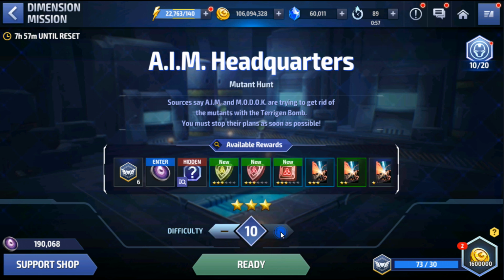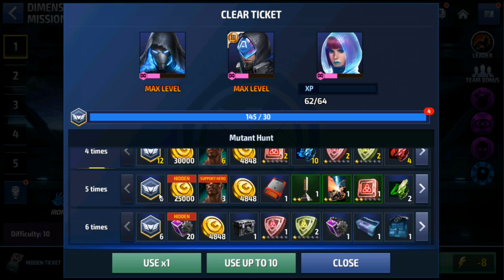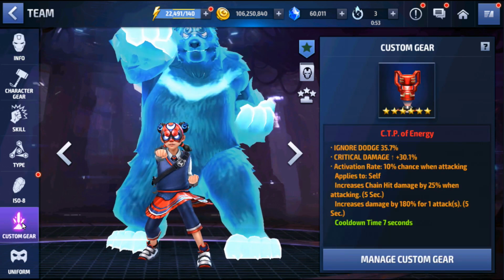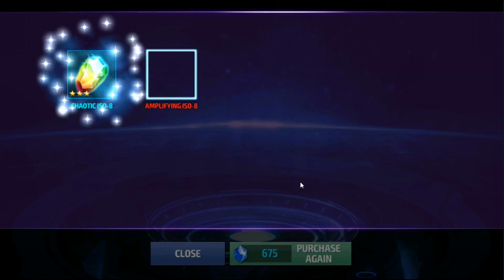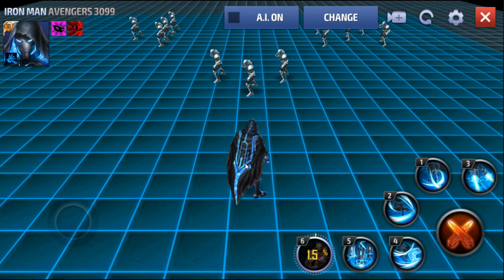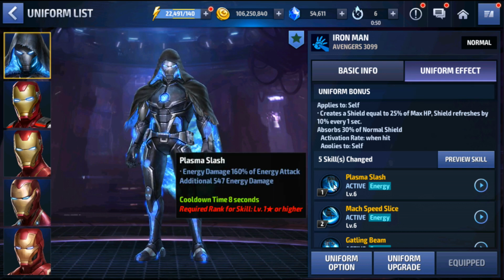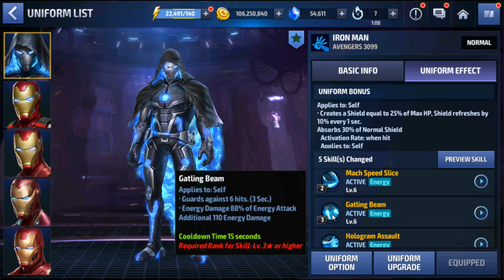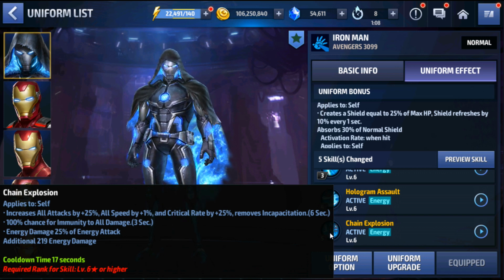DM Changes and IM3099 Uni - Prebuild V570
Vid#2 of V570 Prebuild. Dimension Mission Changes and IM3099 uniform review.

Please note: Characters, Uniforms, Skills, Effects, and Game Content may vary from the actual update which is due to hit next week. This is only a pre-build.

I need to disclose that "I will be receiving a reward from Netmarble as a part of the Star Agents program" for posting 4 videos per month.